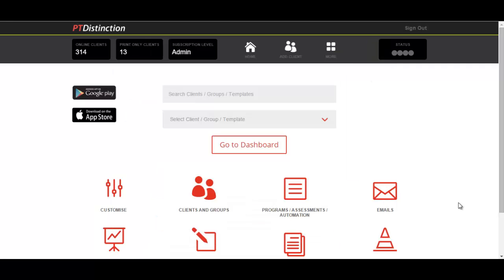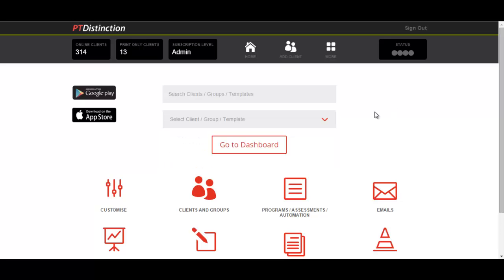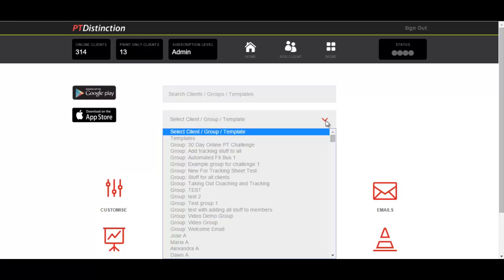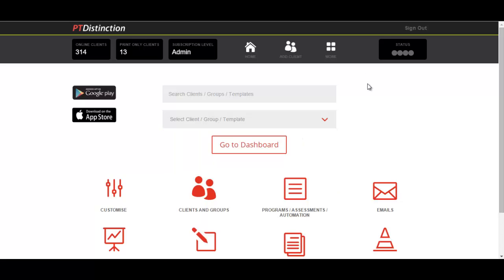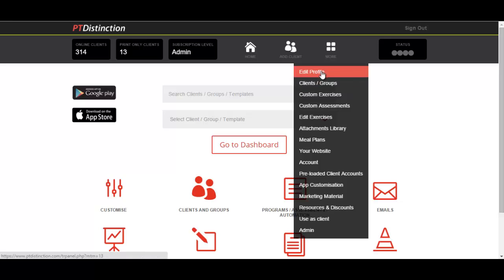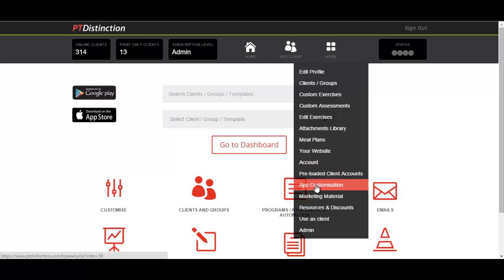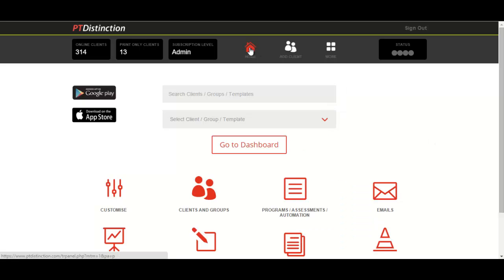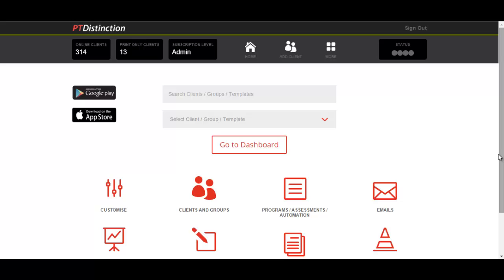PT Distinctions Online Personal Training Software Overview - From The Main Trainer Dashboard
is widely regarded as the world best software for online personal training.  This video is the first in a series guiding you around the software. It gives a huge insight in to everything that you can do on PT Distinction and how it helps you produce world class online personal training.

To find out more about PT Distinction you can visit the

If you are already a member then go here to log in